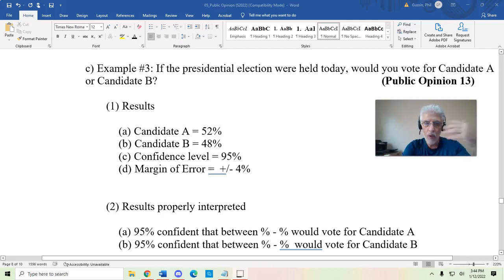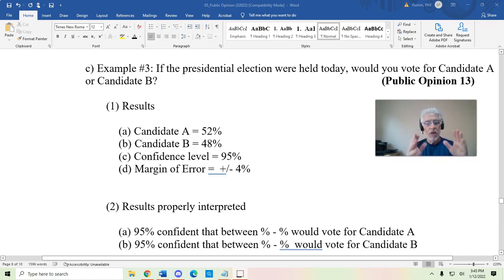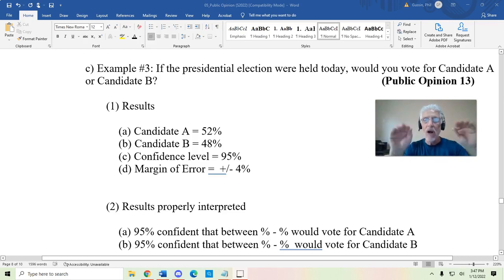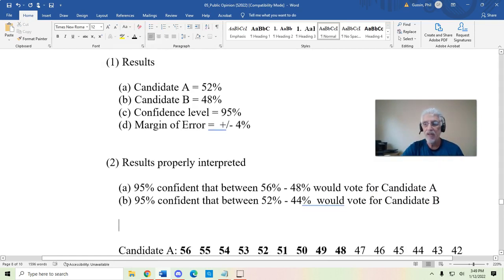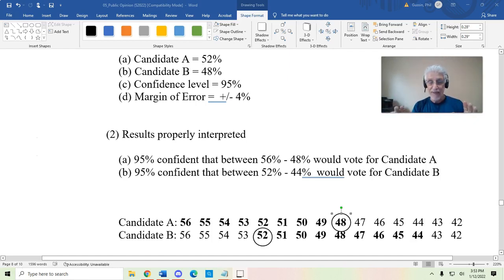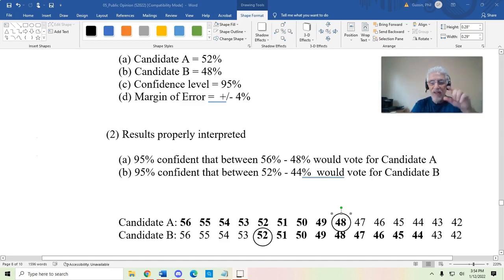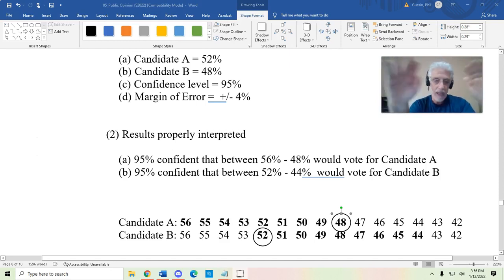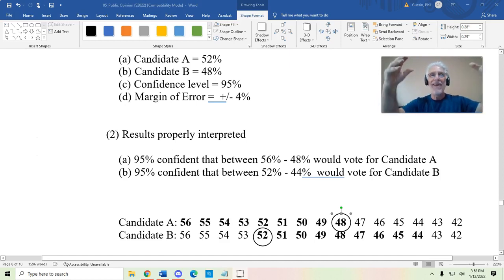Public Opinion 13